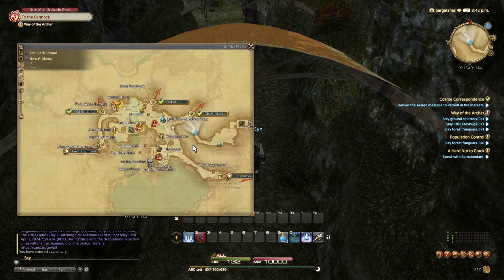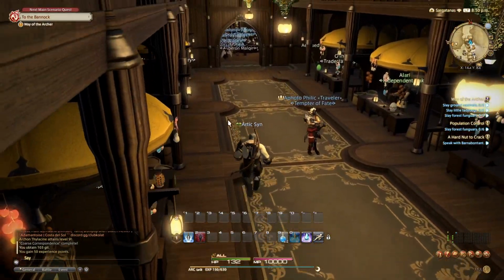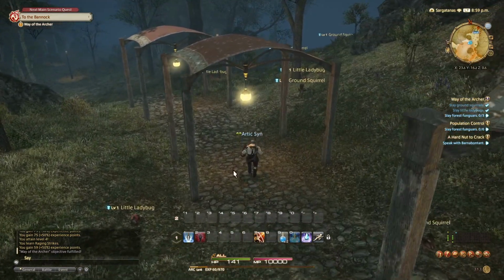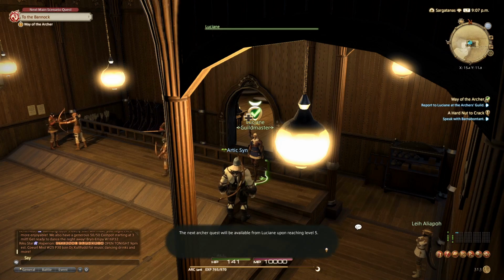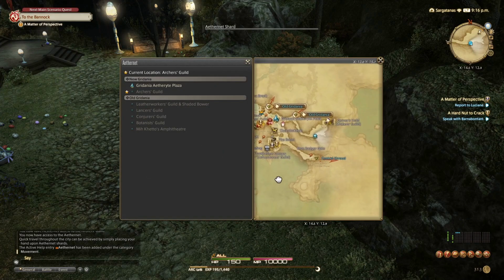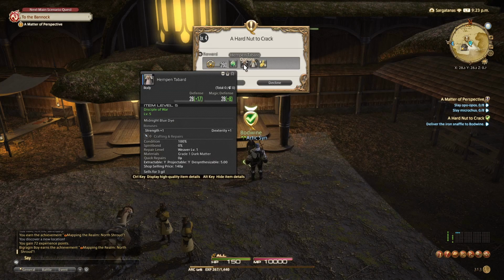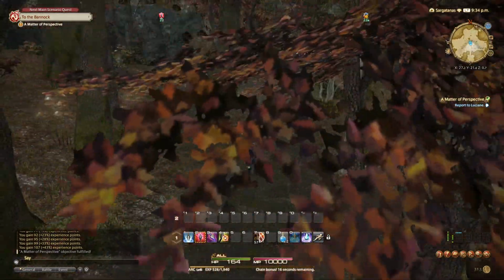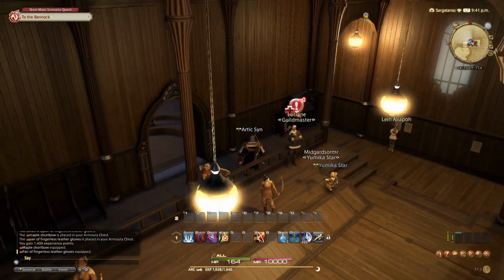First Taste Of Archery | Final Fantasy XIV BLIND #3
Credits:
Final Fantasy XIV by Square Enix

Intro: (0:00)
Video: (0:14)
Outro: (1:00:52)